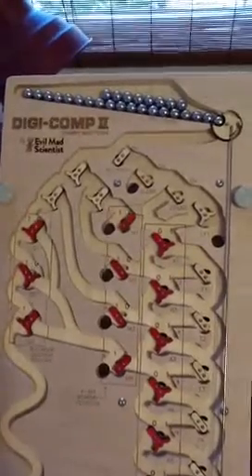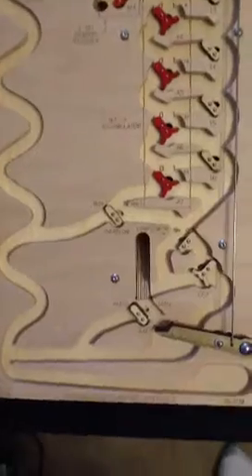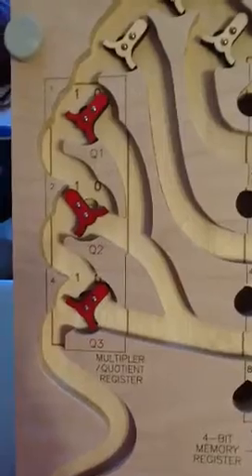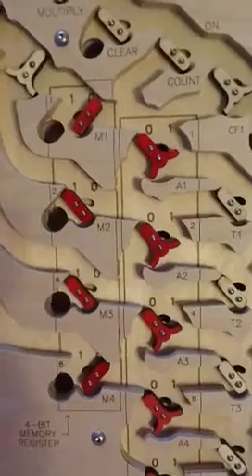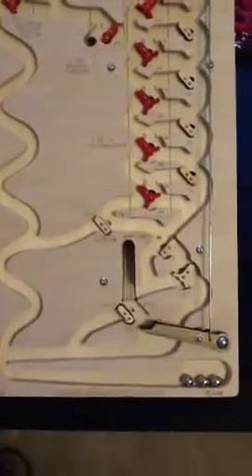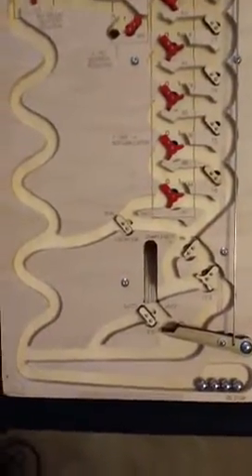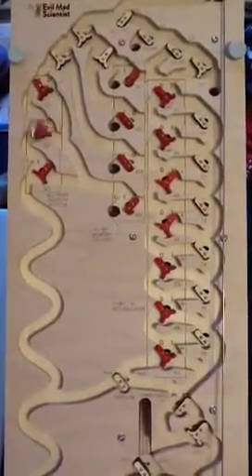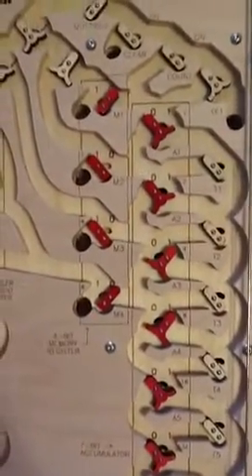DIGICOMP ll COMPUTER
The new wooden version of the Digicomp ll computer.